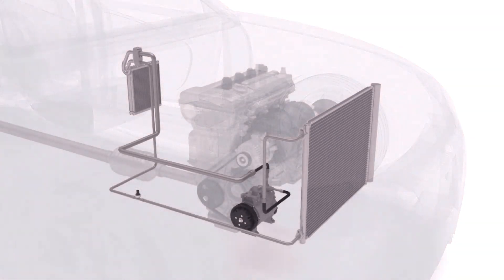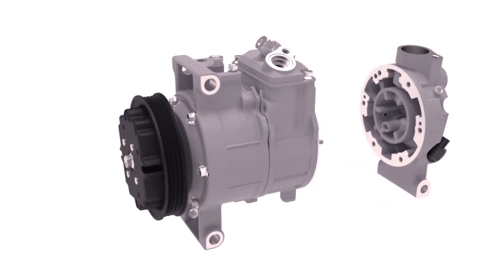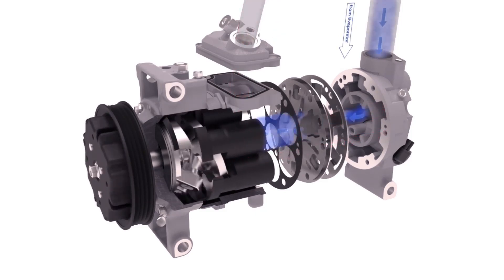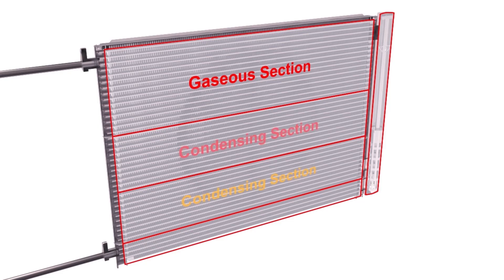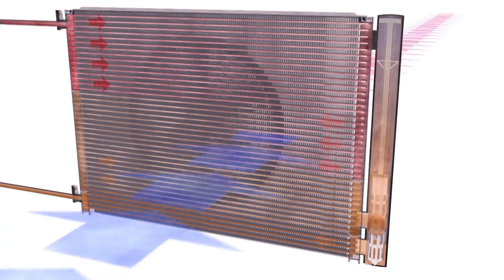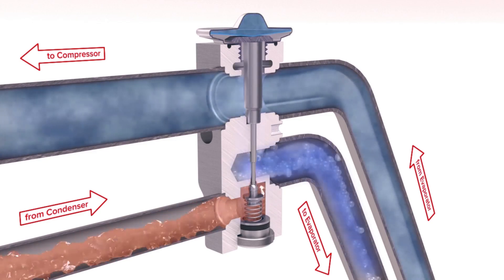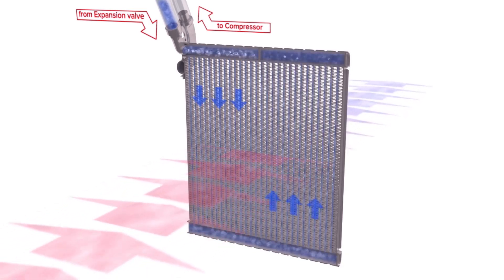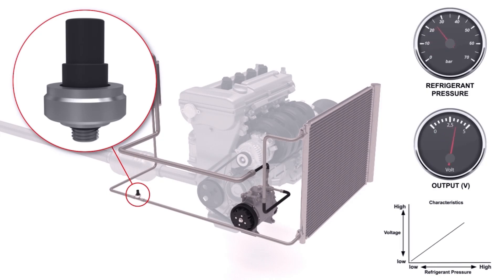How does car AC system work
The air-conditioning system in a car works by manipulating refrigerant between a liquid and a gaseous state. As the refrigerant changes states, it absorbs heat and humidity from the vehicle and allows the system to give off cool, dry air.